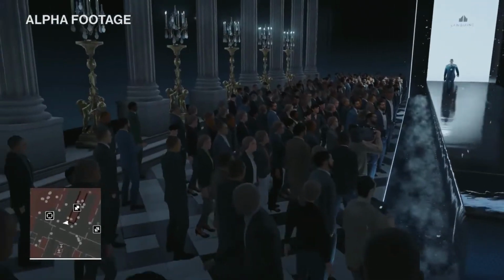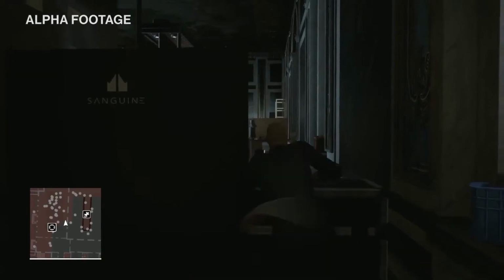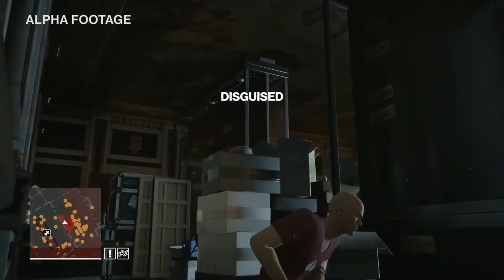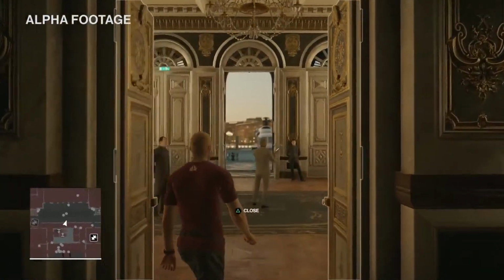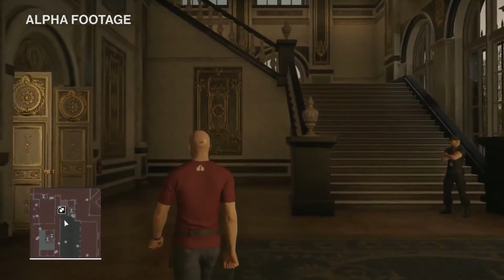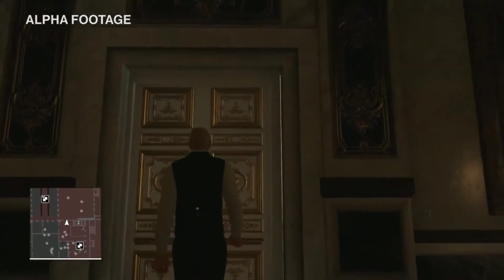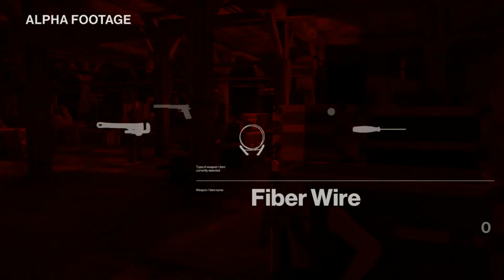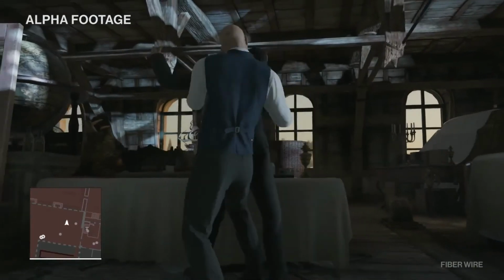[ Hitman ] PAX2015 トレーラー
From PAX 2015, We are going to have a new gameplay of the upcoming HITMAN. See how Agent 47 Assassinate his targets in new gameplay style, stealth and strategy.